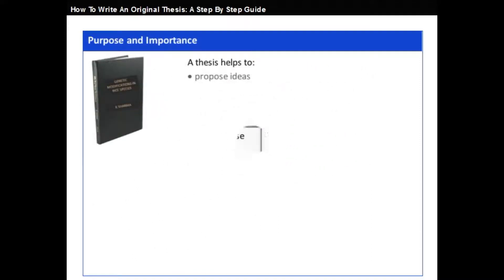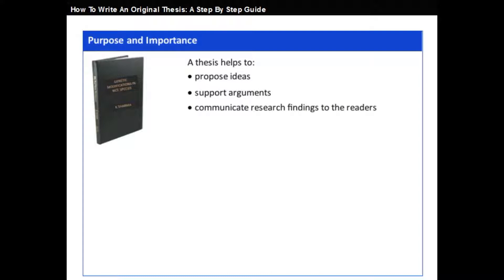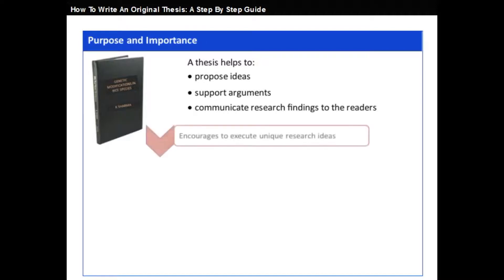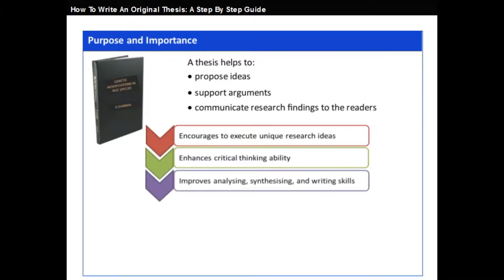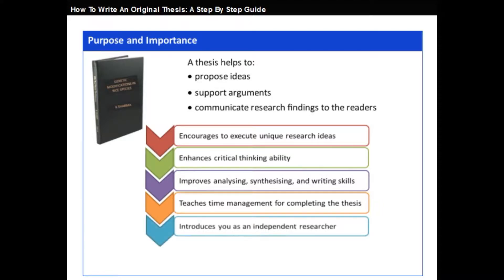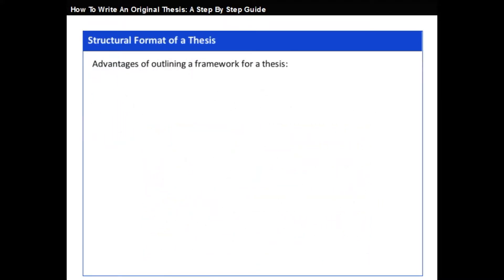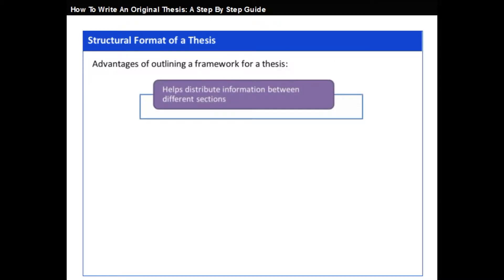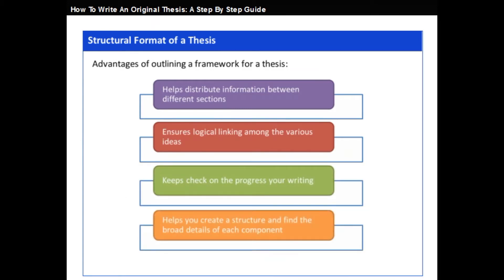How To Write An Original Thesis_ A Step By Step Guide